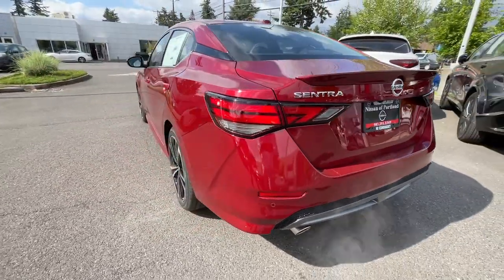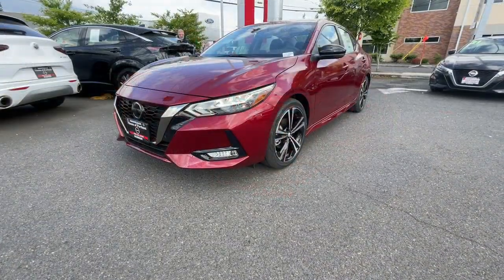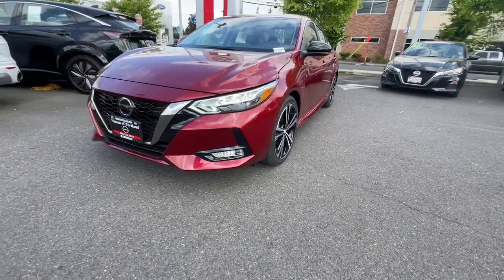2023 Nissan Sentra Portland, Beaverton, Vancouver, Gresham, Hillsboro, OR 1019988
Red New 2023 Nissan Sentra SR available in Portland, Oregon at Nissan of Portland. Servicing the Beaverton, Vancouver, Gresham, Hillsboro, OR area.

Brake Actuated Limited Slip Differential. SR trim Scarlet Ember Tintcoat exterior and Sport interior. EPA 37 MPG Hwy/28 MPG City AND MOREKEY FEATURES INCLUDEBack-Up Camera Satellite Radio iPod/MP3 Input Bluetooth Aluminum Wheels Remote Engine Start Dual Zone A/C Smart Device Integration Apple CarPlay Blind Spot Monitor Brake Actuated Limited Slip Differential. Nissan SR with Scarlet Ember Tintcoat exterior and Sport interior features a 4 Cylinder Engine with 149 HP at 6400 RPM. OPTION PACKAGESCLEAR REAR BUMPER PROTECTOR. Rear Spoiler MP3 Player Remote Trunk Release Keyless Entry Steering Wheel Controls. Horsepower calculations based on trim engine configuration. Fuel economy calculations based on original manufacturer data for trim engine configuration. Please confirm the accuracy of the included equipment by calling us prior to purchase.